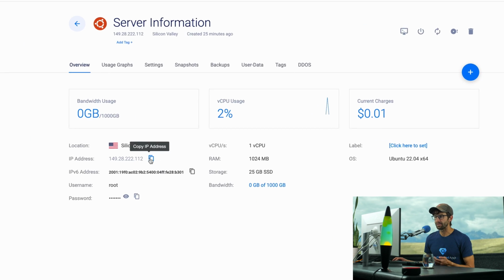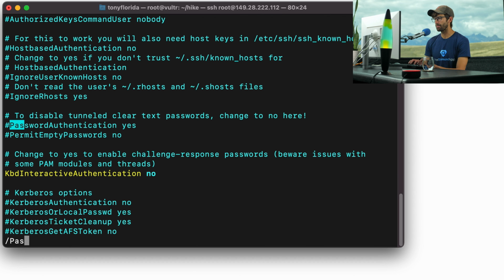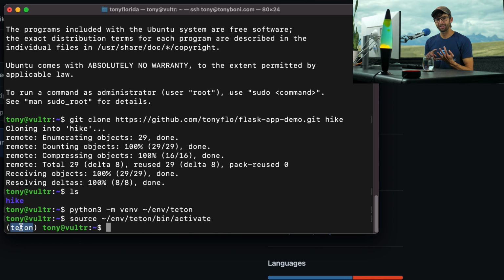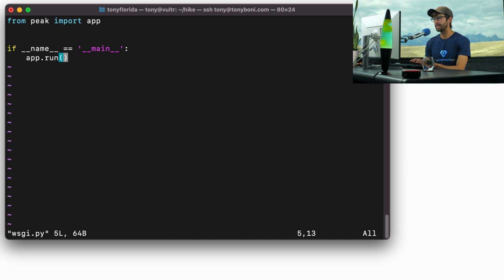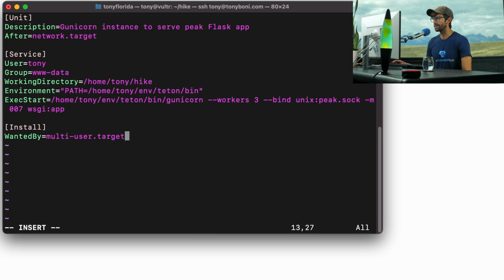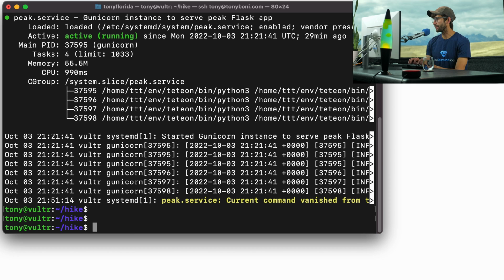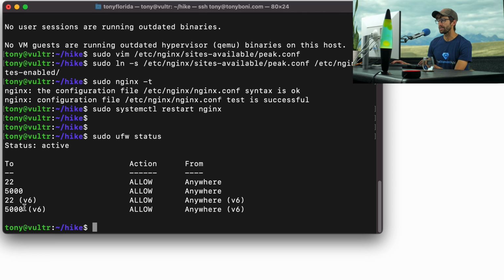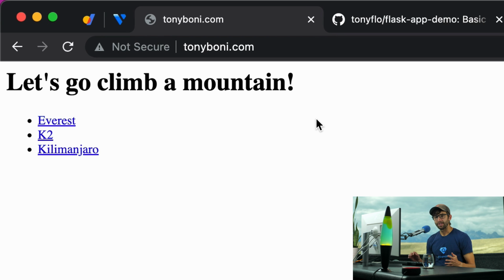How to Deploy Flask with Gunicorn and Nginx (on Ubuntu)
Learn how to deploy your Flask app with the Gunicorn web server gateway interface (wsgi) behind an Nginx proxy on Ubuntu.